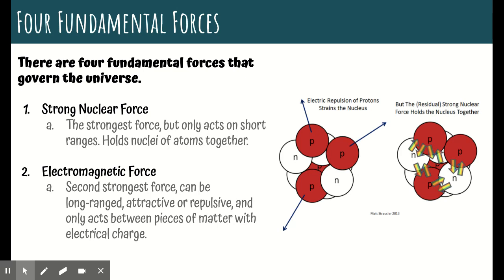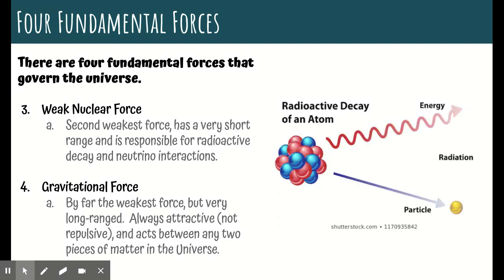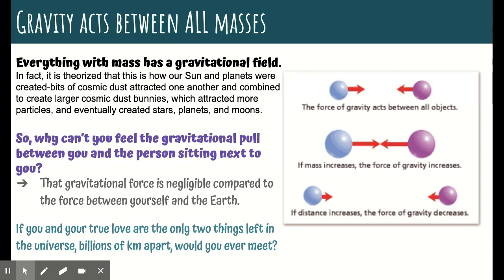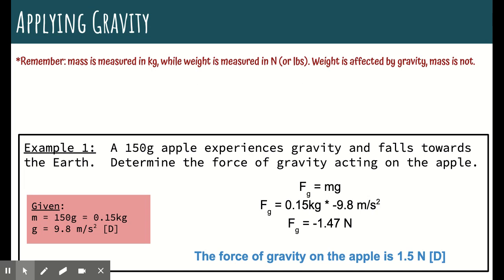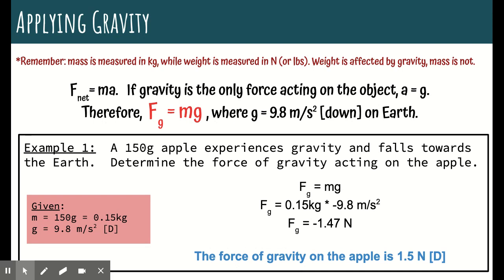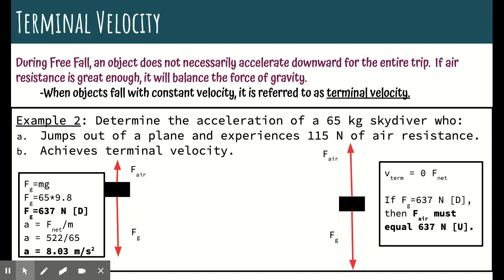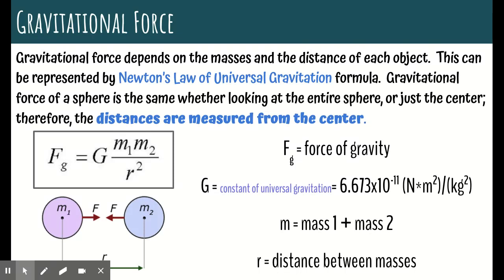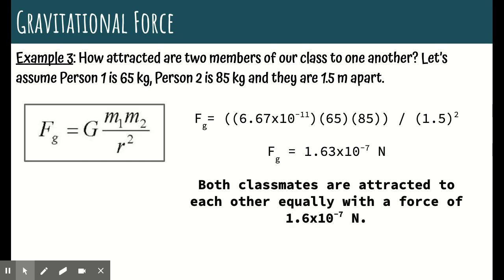Unit 3: Forces - Google Slides